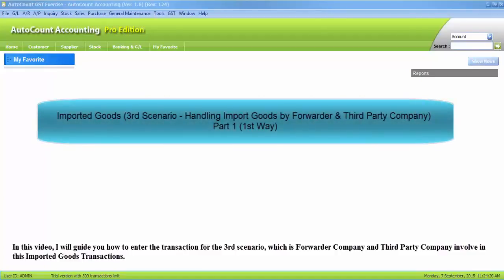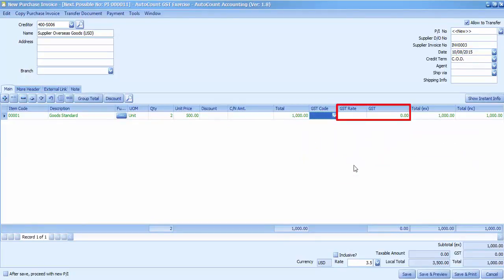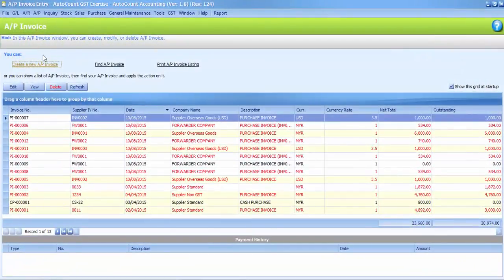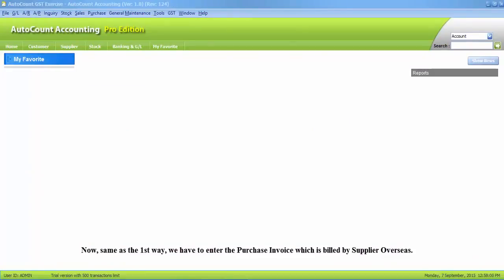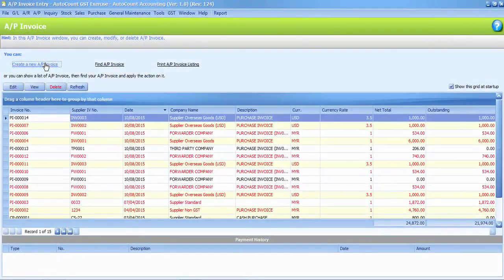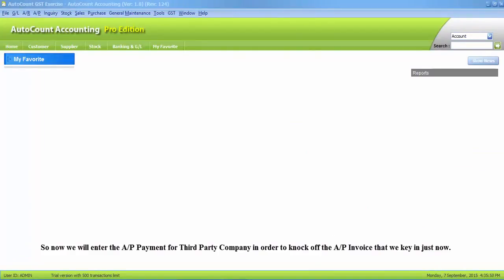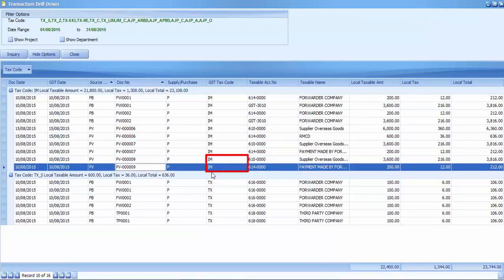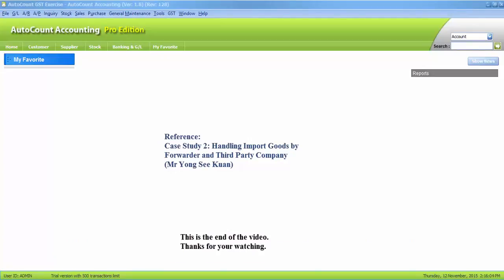Imported Goods transactions - 3/3. Handling Import Goods by Forwarder & Third Party Company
This three videos set show how to enter the Imported Goods transactions in Three different scenarios.

1. Pay directly to Custom to clear the Imported Goods

2. Pay to Freight Forwarder that clear the Imported Goods

3. Handling Imported Goods by Forwarder & Third Party Company